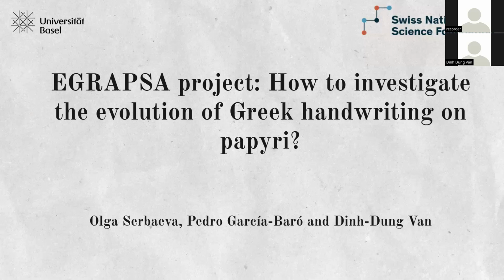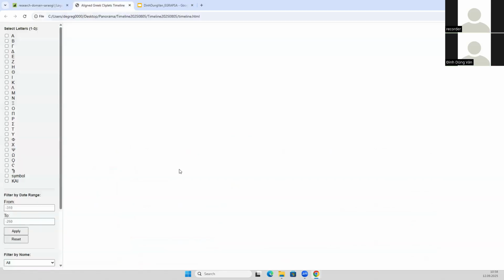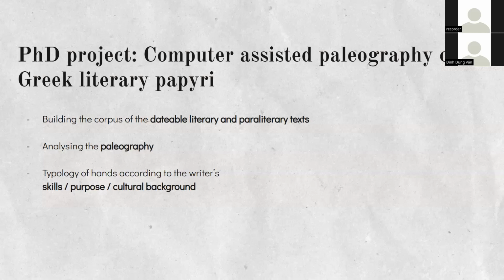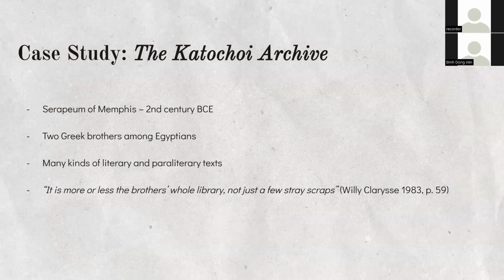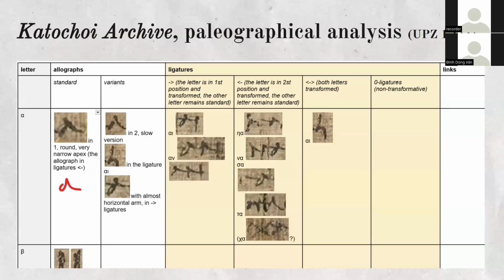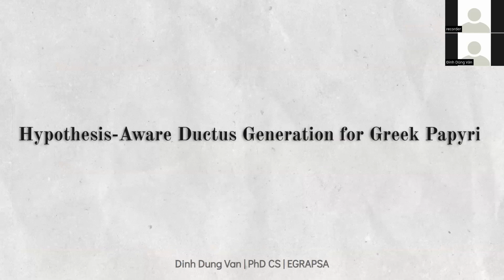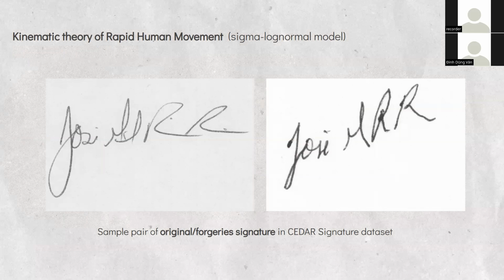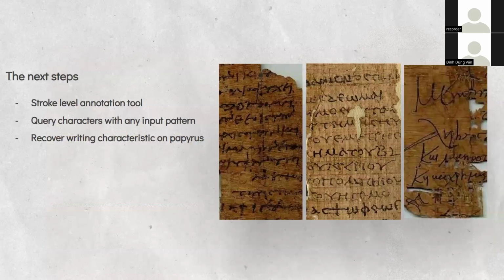EGRAPSA project: How to investigate the evolution of Greek handwriting on papyri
Ðình Dũng Văn, Pedro Garcia-Baro and Olga Serbaeva (Universität Basel): “EGRAPSA project: How to investigate the evolution of Greek handwriting on papyri”